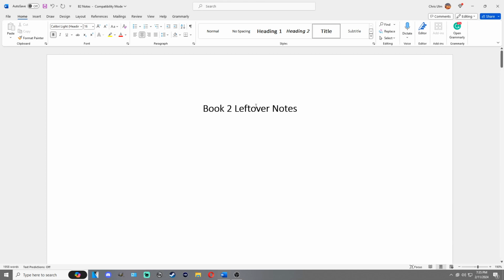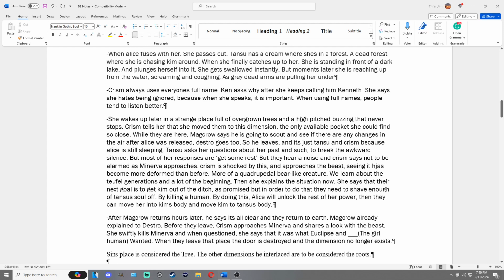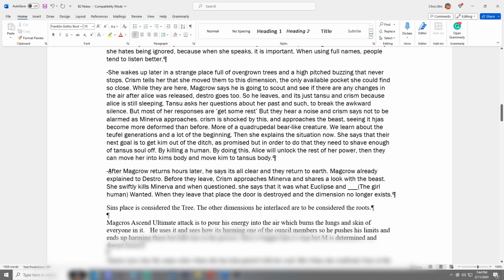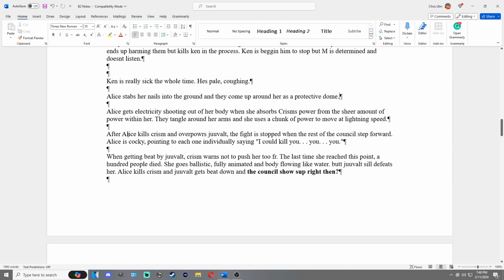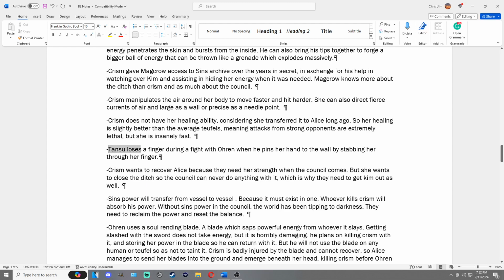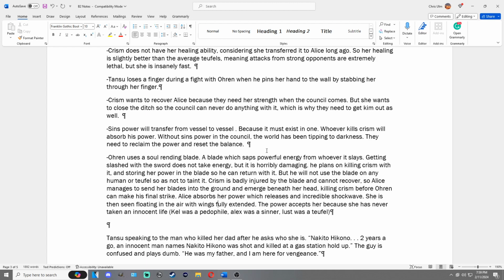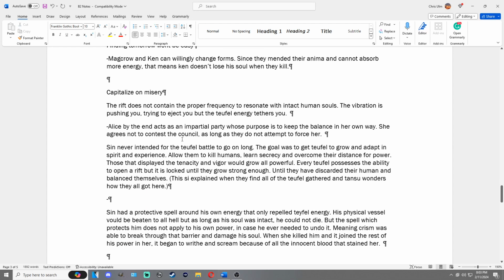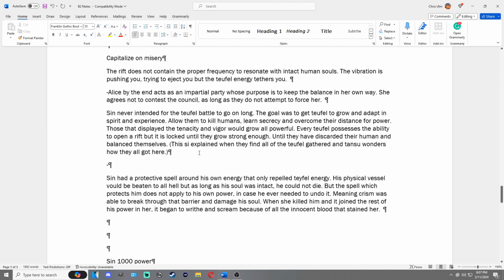Book Series Archive P9 - Leftover Book 2 Notes (Alternate Scenes/Plotpoints/ Etc.)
Book Series

Xbox Gamertag – AH Linkin